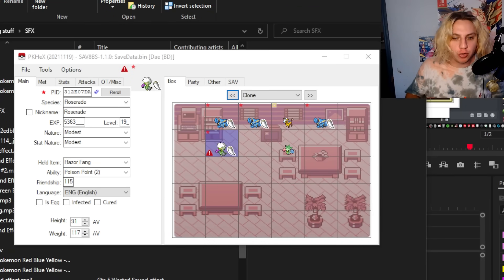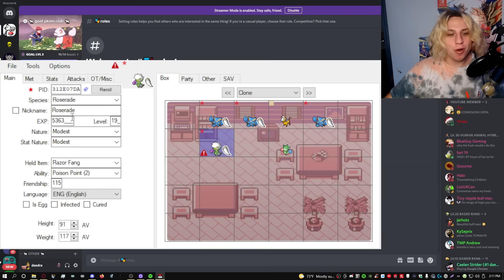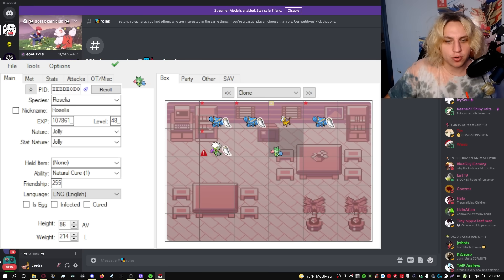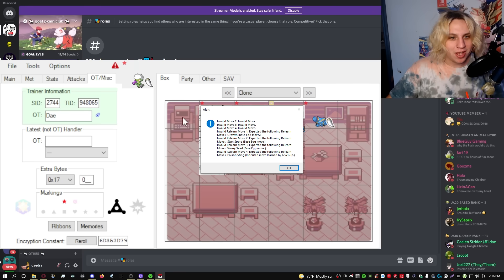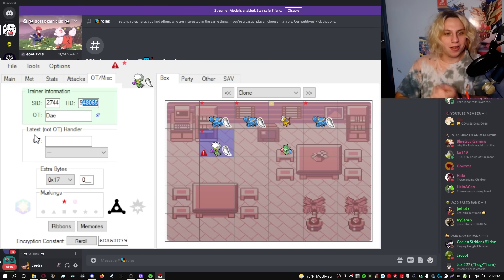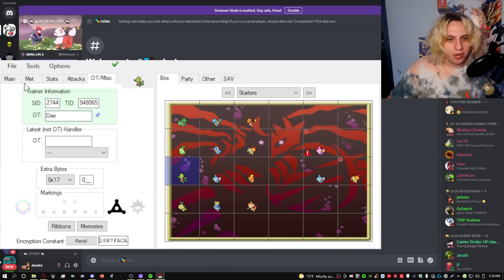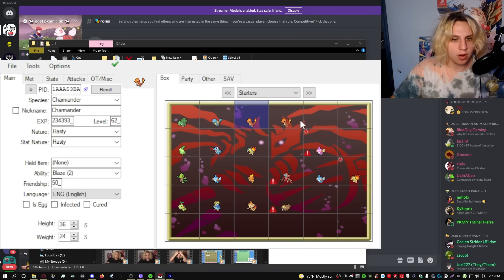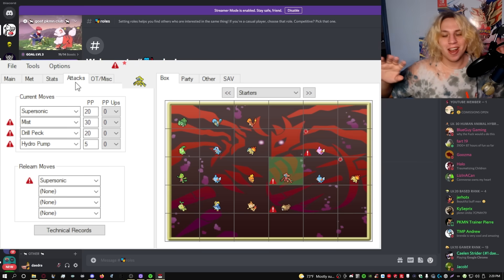How To NOT GET BANNED For EXPLOITS In Pokemon Brilliant Diamond and Shining Pearl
yup. lmao

heyyy in this video we go over how hacked pokemon could be getting people banned on pokemon online. the new shiny pokemon exploit in specific is really bad for those looking to stay unbanned as it registers a bunch of illegal data. enjoy!